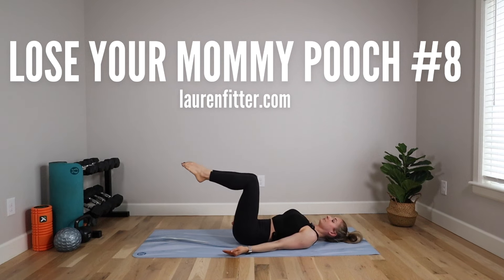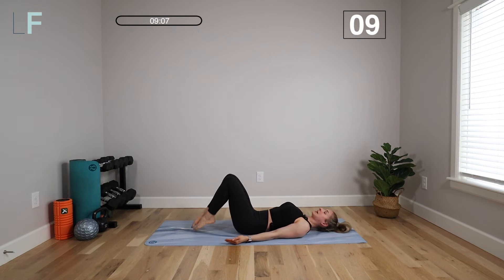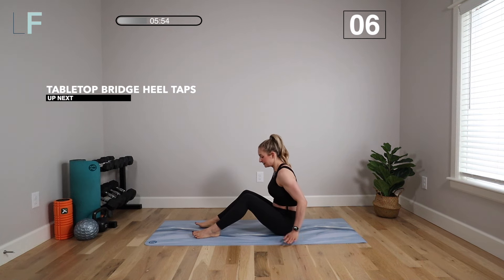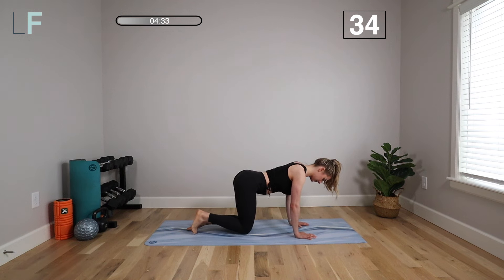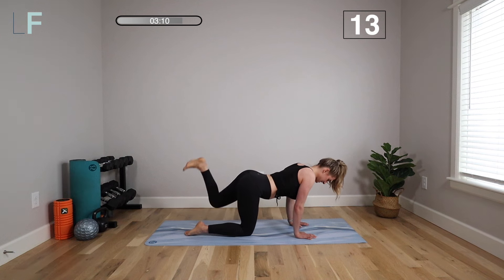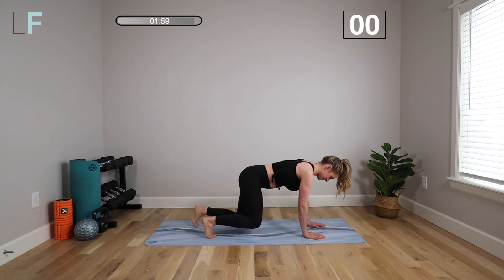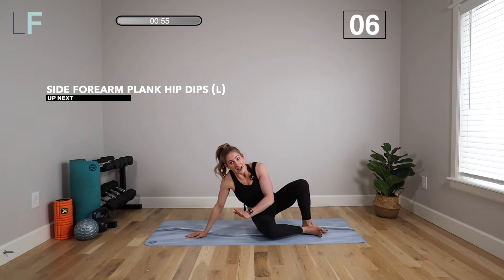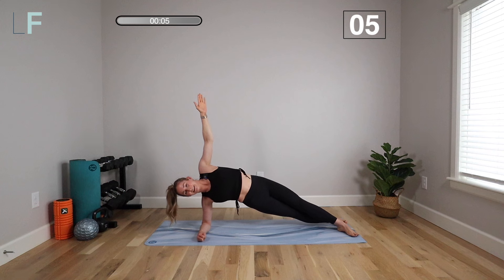Lose Your Mommy Pooch Plan - Workout #8 - heal core dysfunction, strengthen + shape abs postpartum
What causes the dreaded "mommy pooch?" Core dysfunction. In this workout plan we’ll heal, strengthen and shape your abs so you can lose your mommy pooch!

This is workout #8 of 10 workouts in this plan. Make sure you follow the workouts in order, as they build on each other. For best results, do each workout for at least 3 times (over the span of 1-2 weeks) before advancing to the next workout in this plan.

Lauren ✨